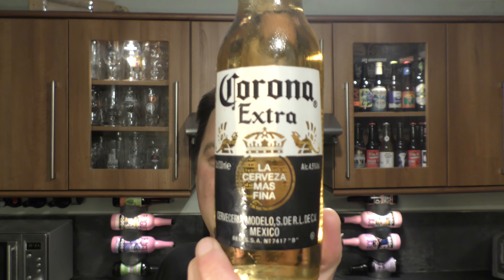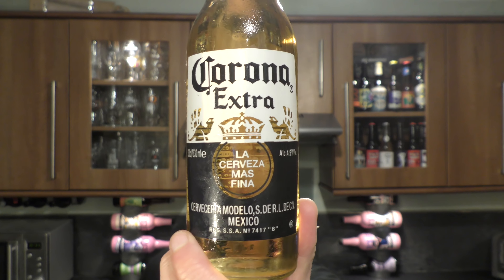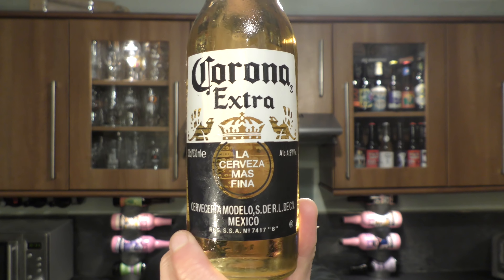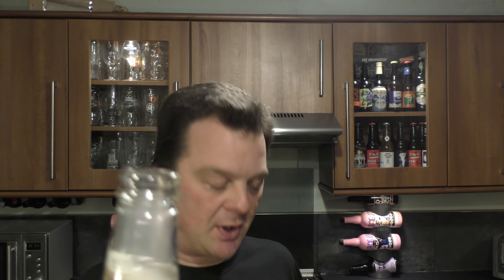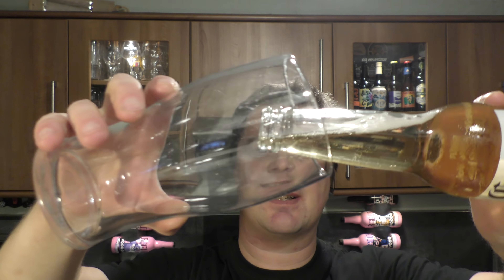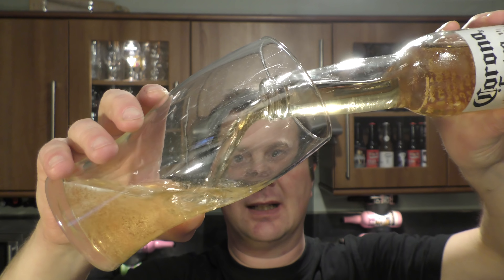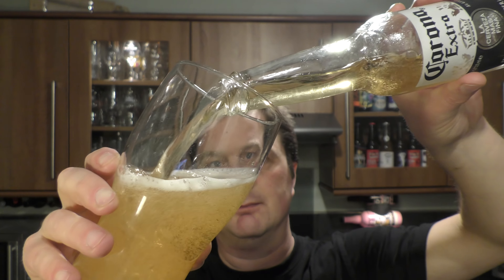Corona Extra Beer Review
Recorded In 4K Ultra HD Real Ale Craft Beer Reviews Corona Extra Beer Review